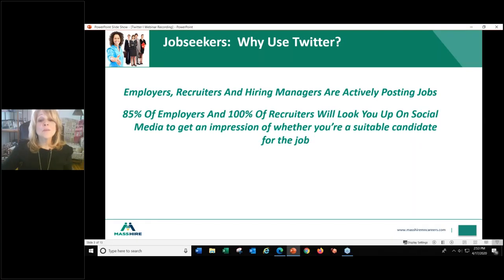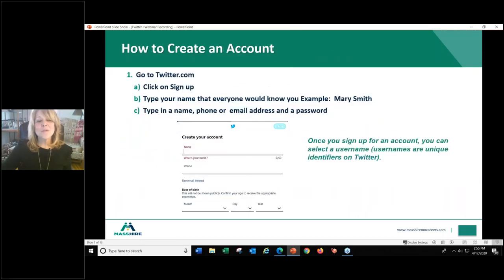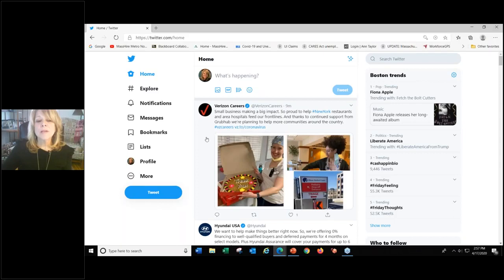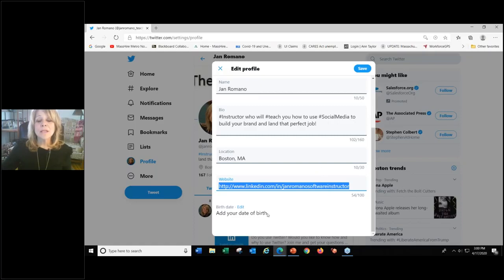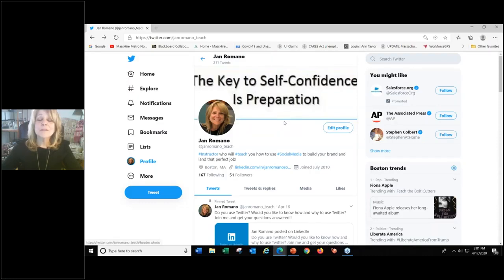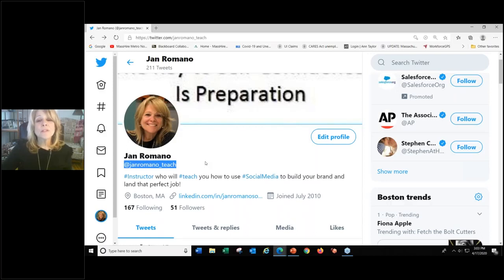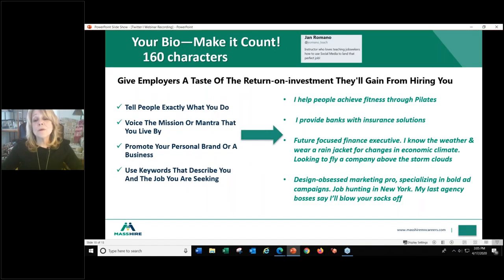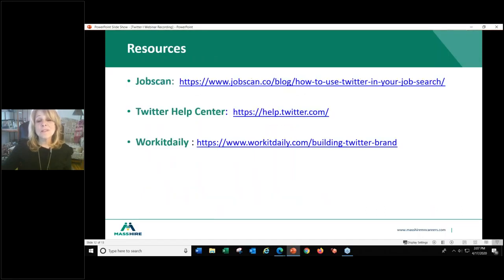Twitter Part I Creating an Account